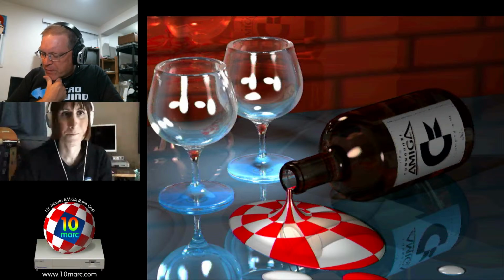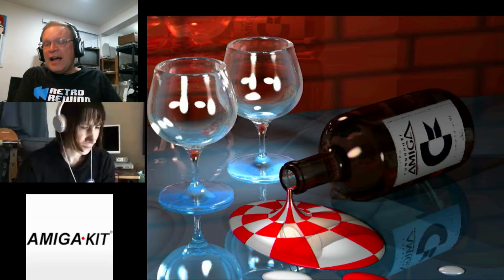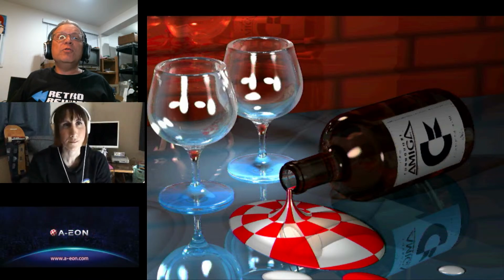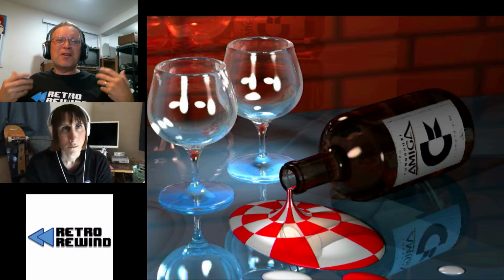Amiga Art Contest 2021 Livestream! (Failed Attempt #1)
OK... We tried but our tech failed us! Take a look at the Amiga Art Contest (un)Livestream instead!

It's here! The Amiga Art Contest 2021 has received all entries, and our wonderful and fantastic judges have all weighed in on their favorites! Fabulous prizes from AmigaKit, Retro Rewind and A-Eon await! Come join Vicky (Pixel Vixen) and I as we discuss artwork on the Amiga, Art in general and whatever else comes to mind while enjoying this years entrants!
The Pageantry! The Anticipation! The excitement! How can you contain yourselves??? ;)